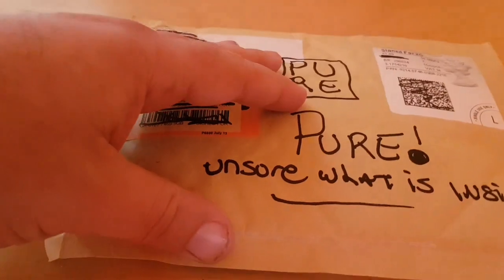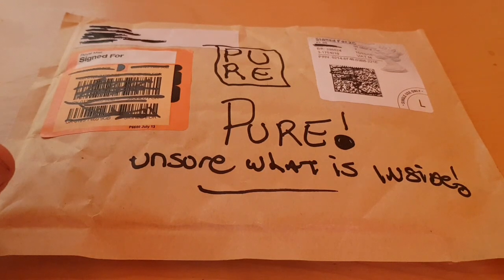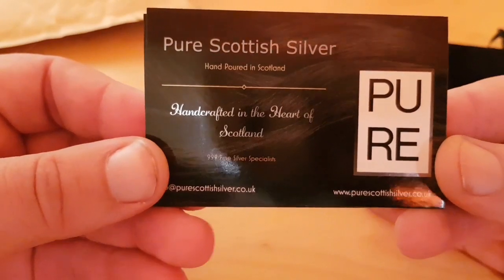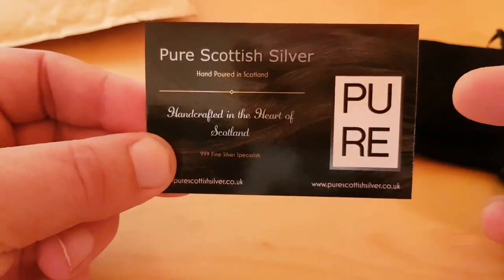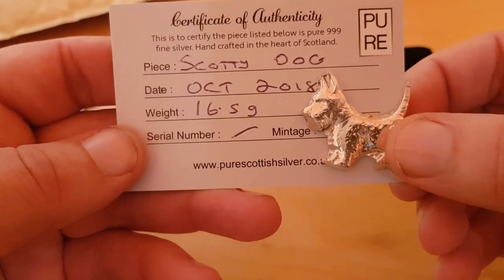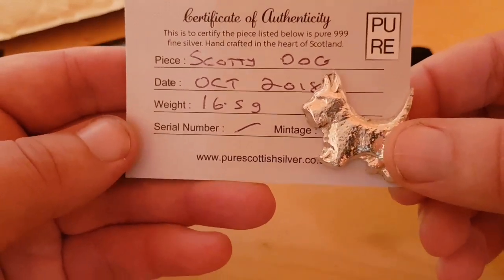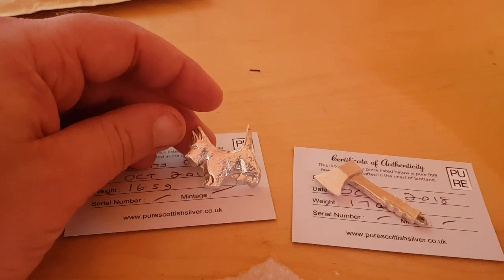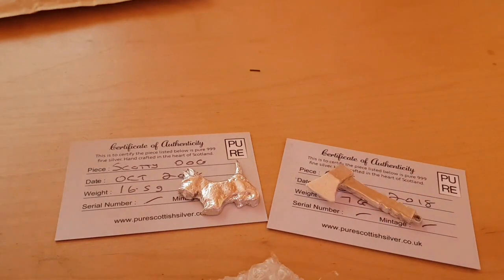MYSTERY package, from PURE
No instructions given, No idea if the content of this.

If you are a Silver pourer, I want to hear from you!

We MUST support each other in this community,  I have recieved alot of help and support from the members of The Silver Forum & the Facebook group.

PLEASE go check out the Silver Forum and say hi. JONRMS

aka Jon